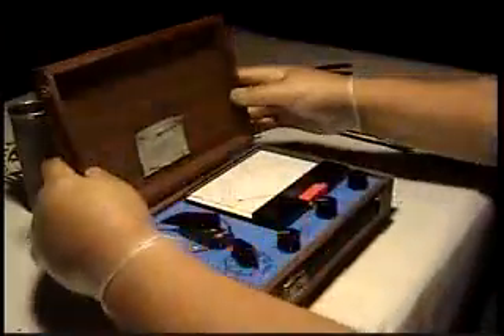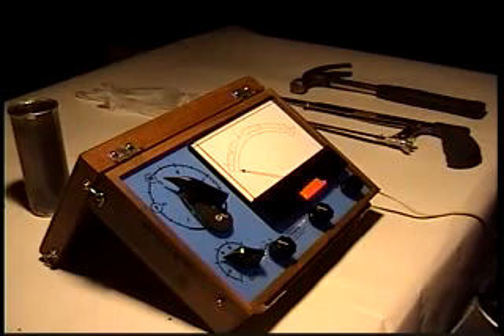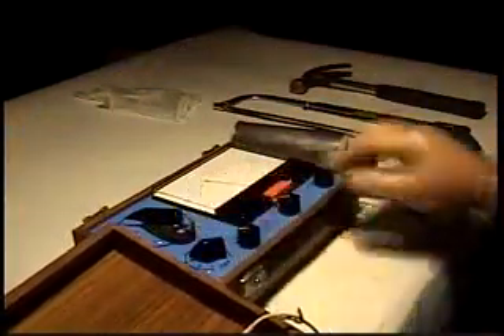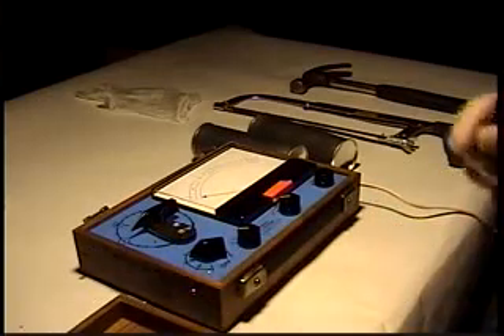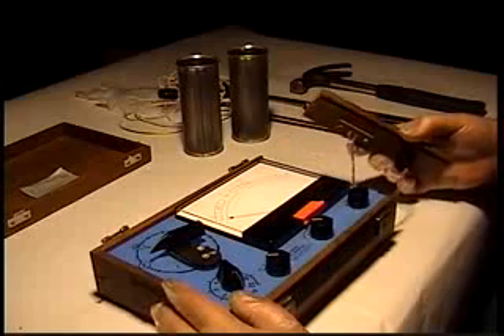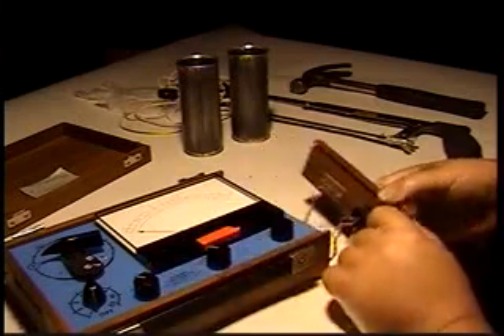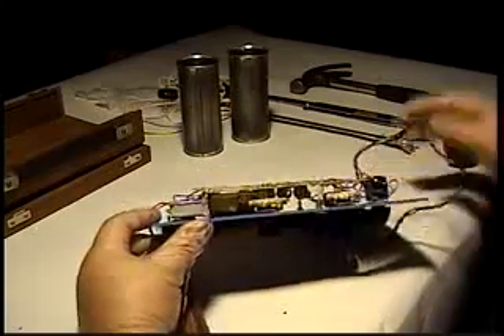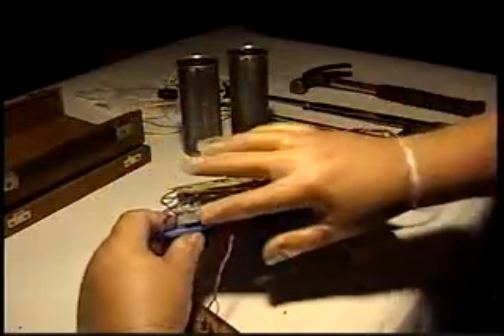The Incredible, Magical Fail Lie Detector - E-Meter Exposed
The e-meter, Scifags state, is a magical device that can rid you of your reactive mind and, later on, after tens of thousands of dollars paid, thetans.  Anon, on the other hand, has other uses for e-meters, including sexual gratification (hi, A. Non!).  Now, one brave Anon takes us on a trip into the heart of this truly magical wheatstone bridge-based piece of 1950s crap technology.